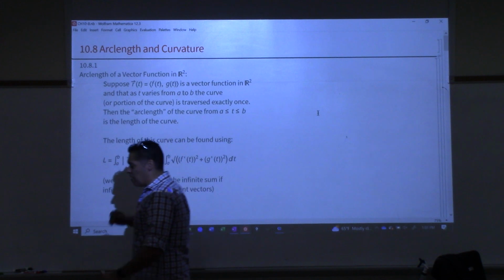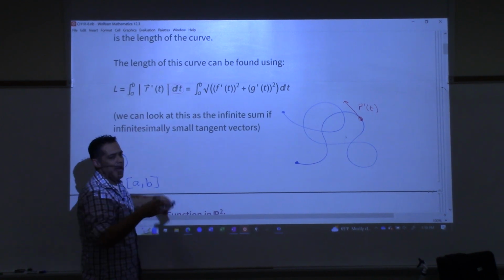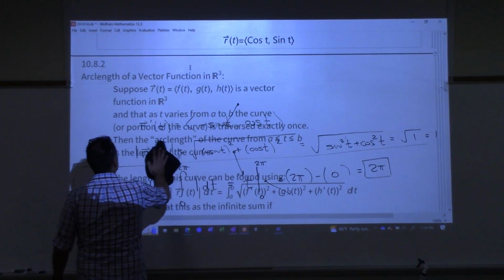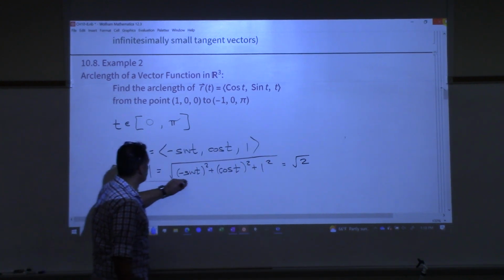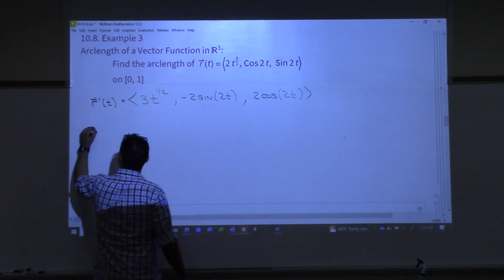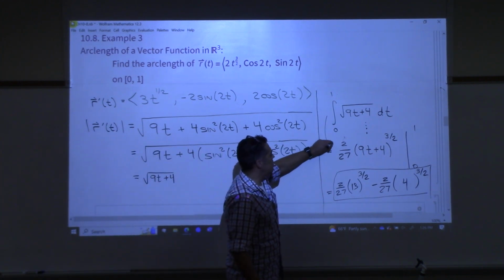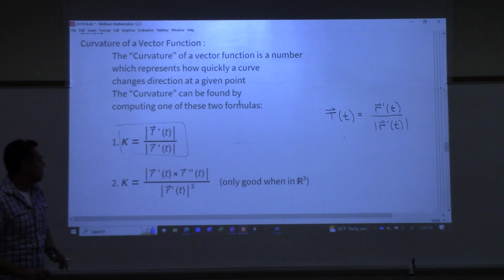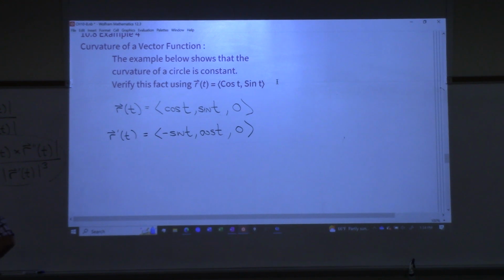2415 2/13 part1